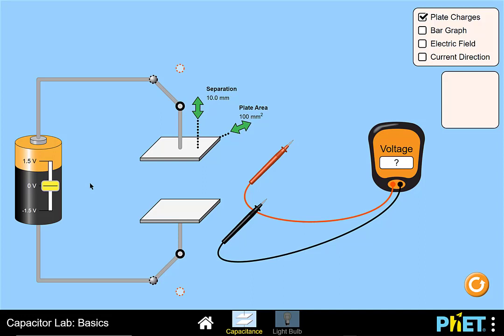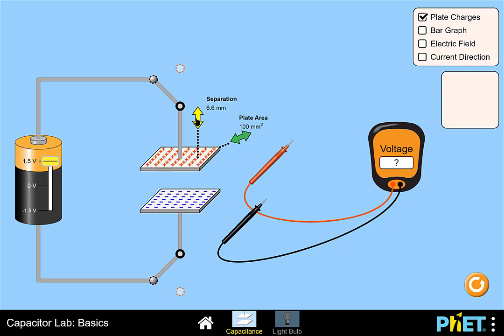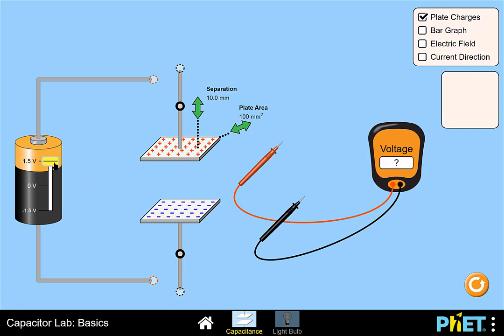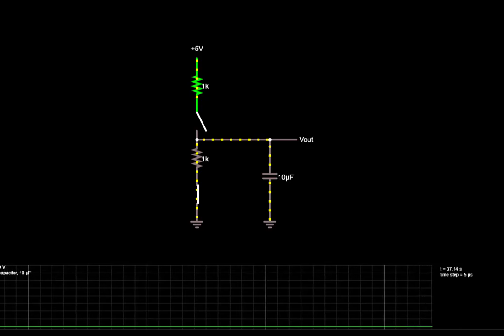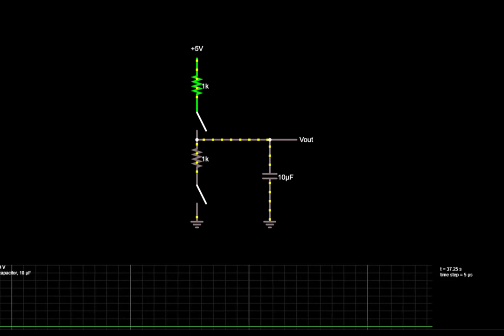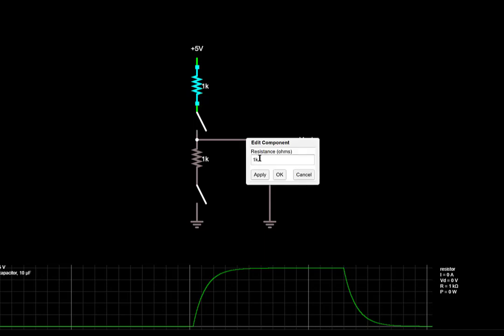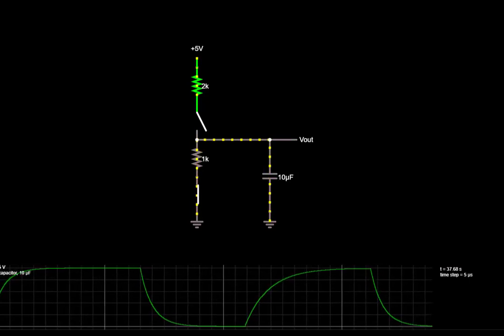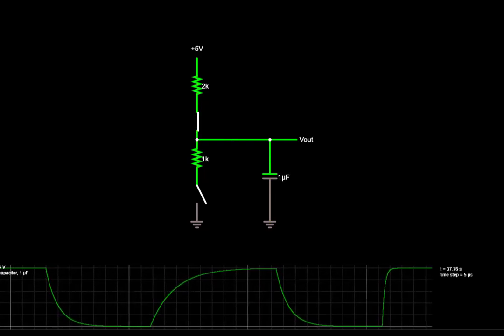How a Capacitor Works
Using the PHET Simulator from U. Colorado to illustrate how a capacitor works and circuit simulator to show time to charge and discharge through a resistor